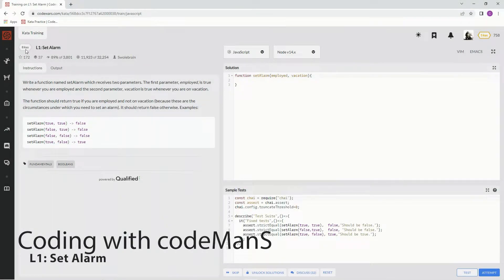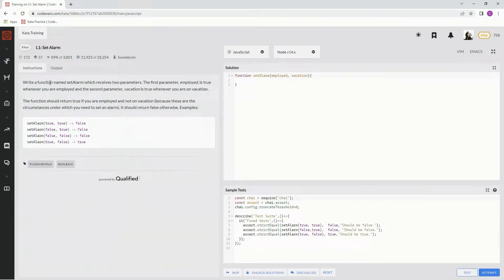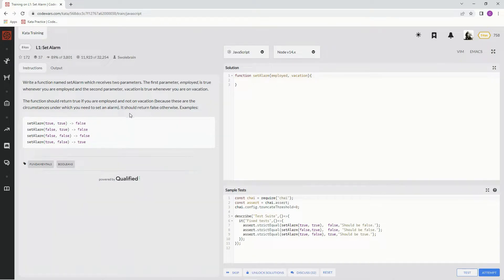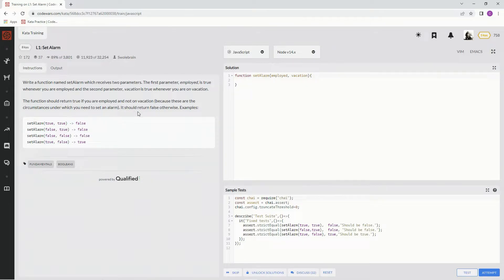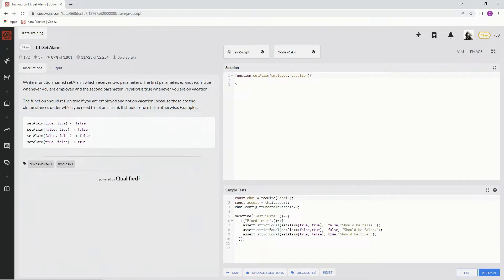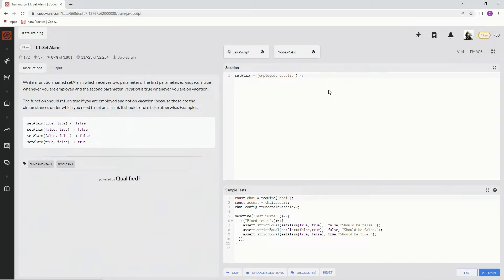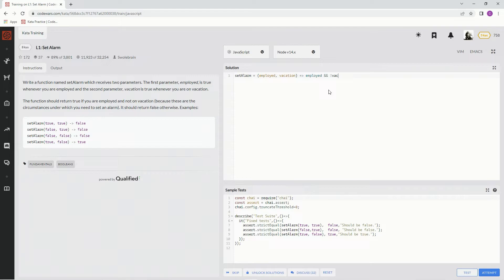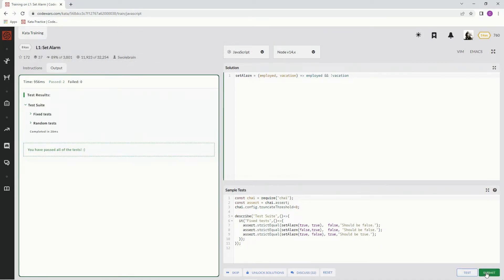Codewars 8 kyu L1: Set Alarm JavaScript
simple solution for a simple problem